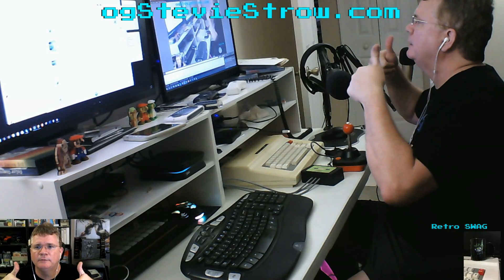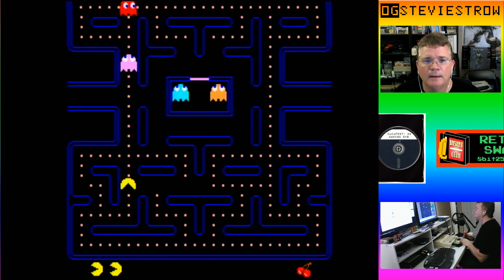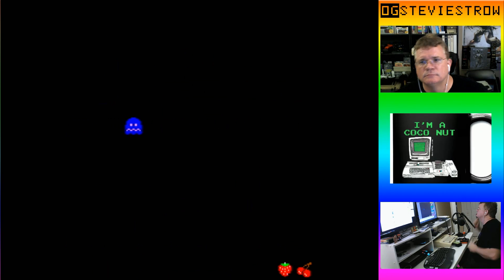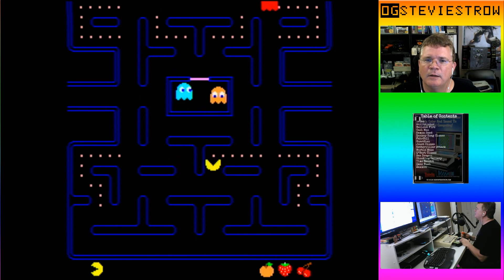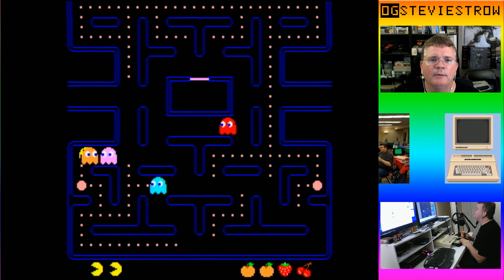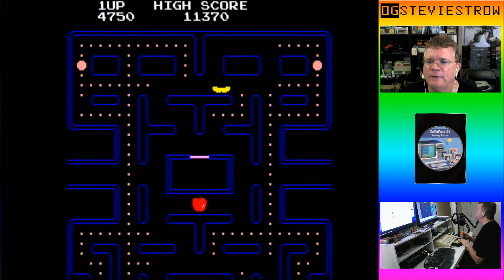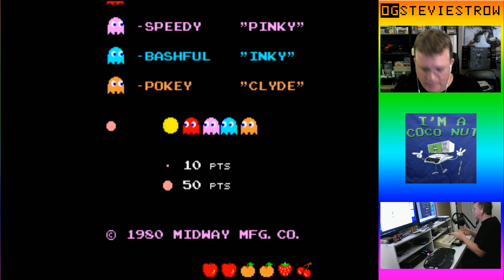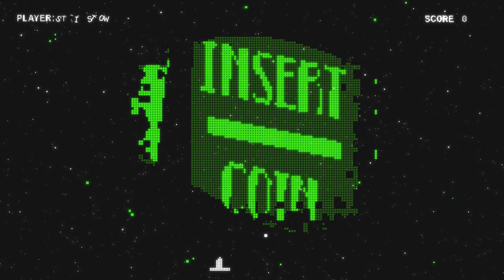Pac Man Transcode for the Tandy Color Computer 3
Color Computer Gameplay video #199 features Glen Hewlett's Pac-Man Transcode for the Tandy Color Computer 3.

This is a 100% faithful translation of the original arcade game source code, which was written for a Z-80 process, and it was translated to run on the CoCo's MC6809 CPU.

Translation:  This is literally the same game as in  the arcade that you can play on your CoCo!  It requires a 512K CoCo 3.

This will also require the PACMAN5E ROM File from an emulator site to be placed on the floppy.

If you tip during a live stream, your name will appear on screen, thanks!